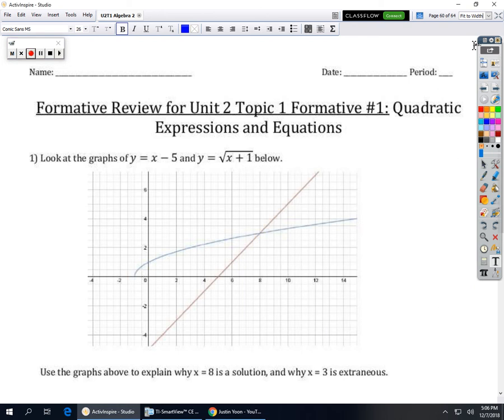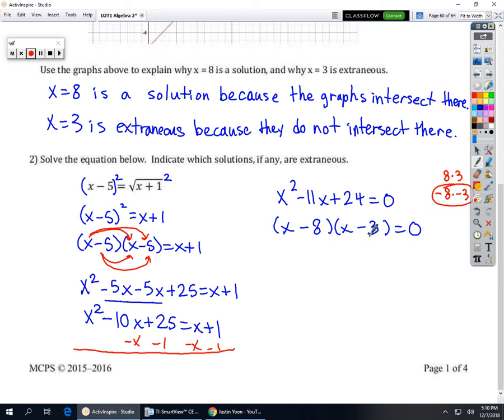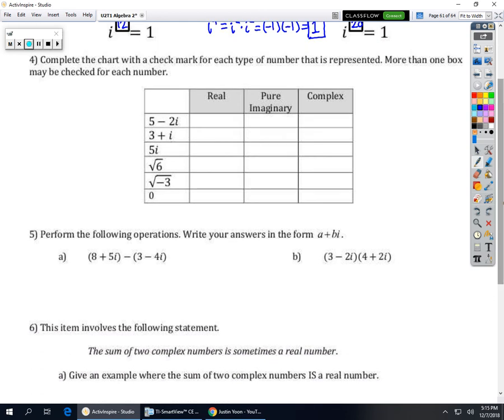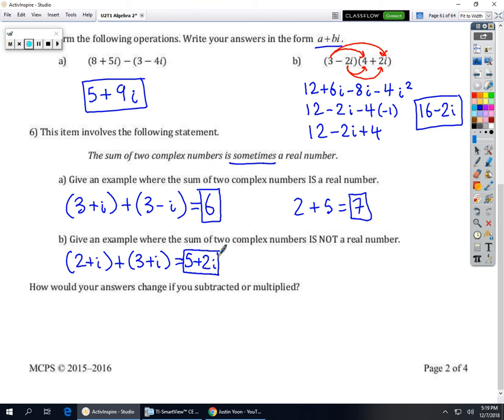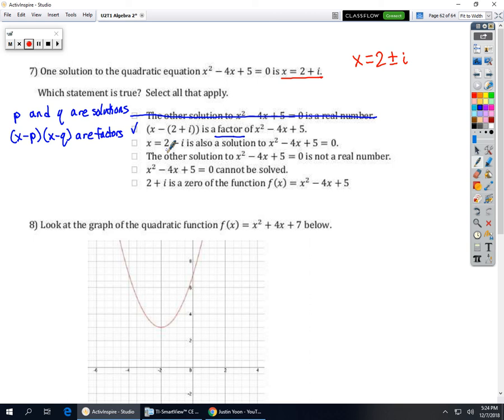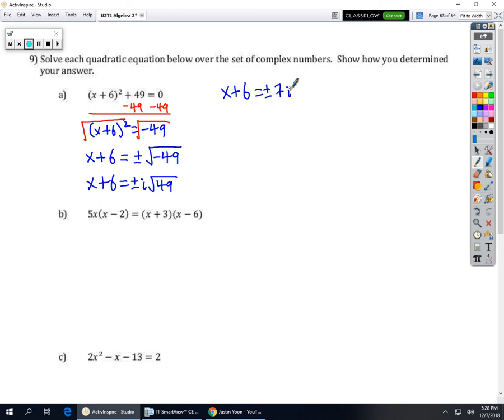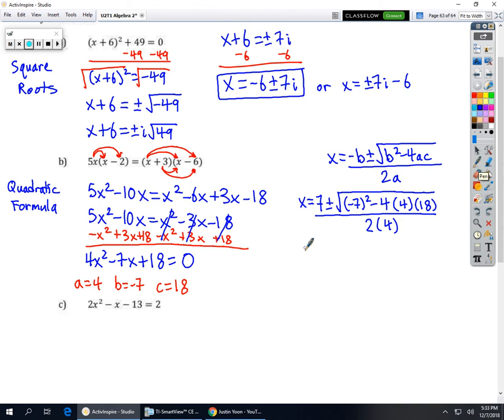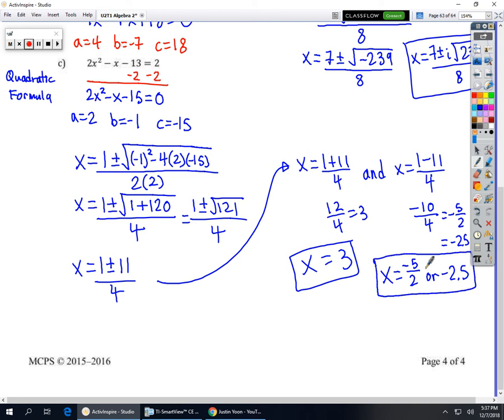Honors Alg 2 U2T1 Review